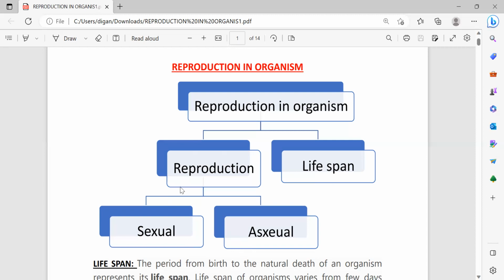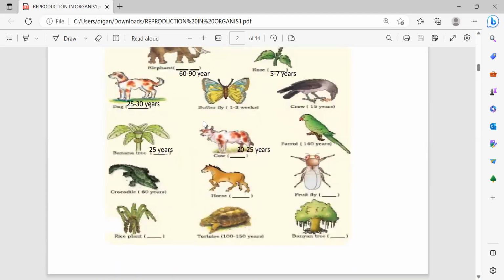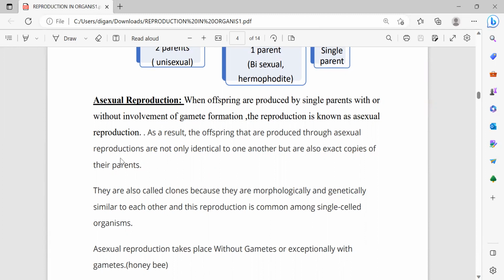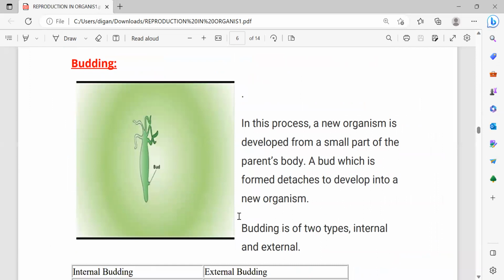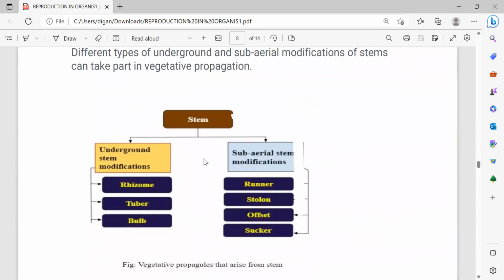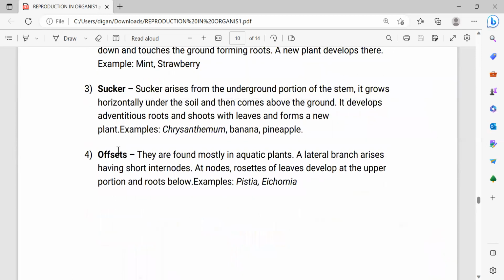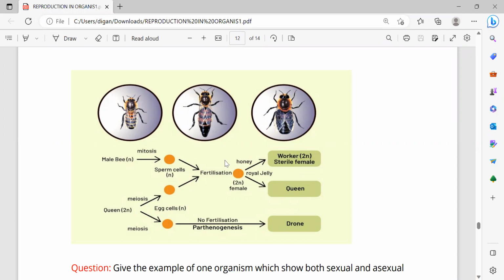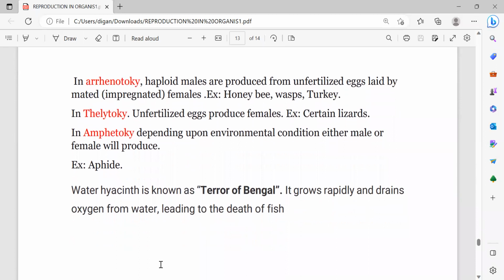REPRODUCTION IN ORGANISM#CLASS 12#AHSEC#CBSC#2023